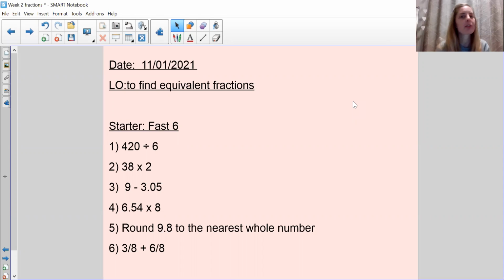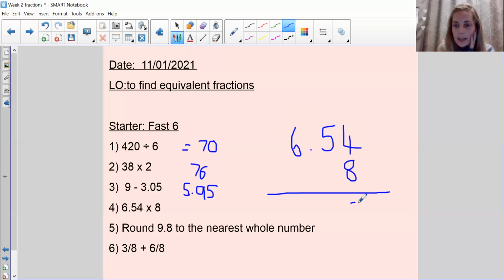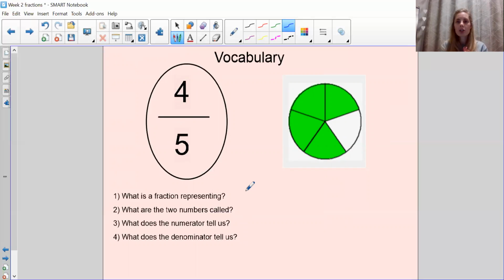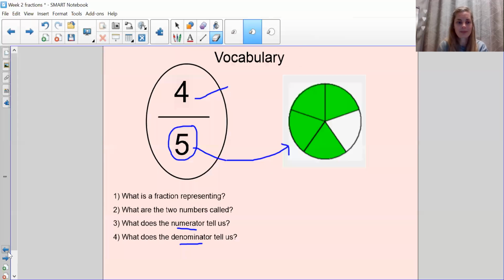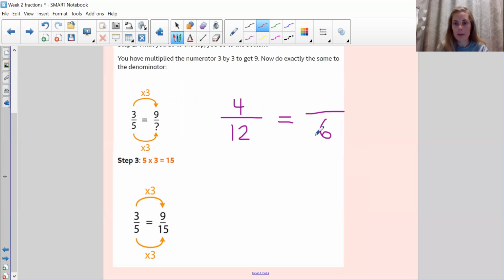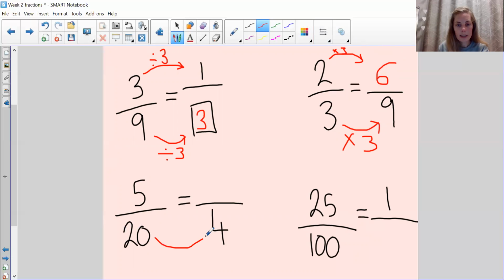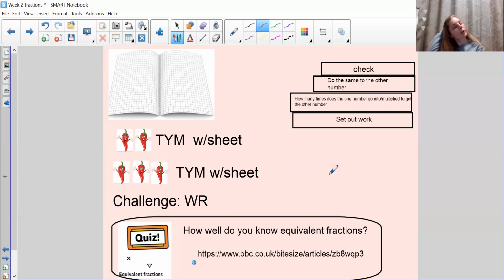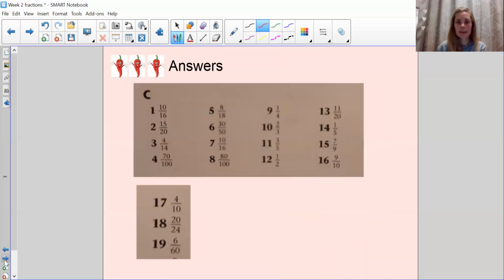Year 5 Maths lesson, Monday 11th January